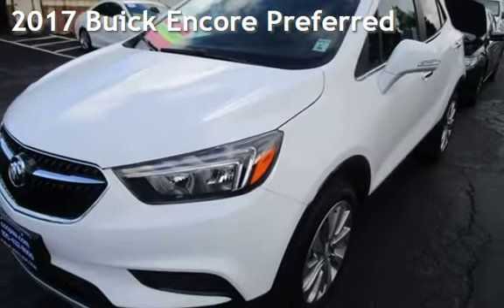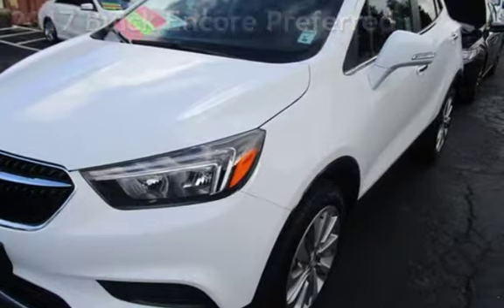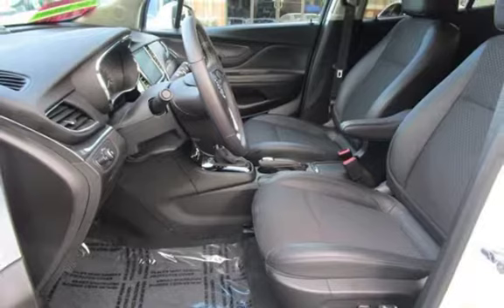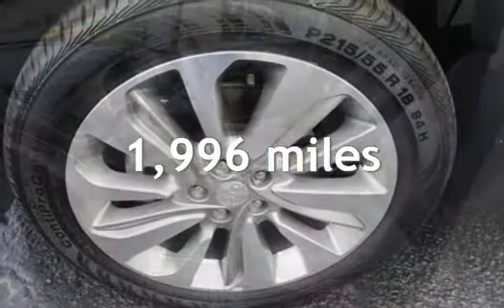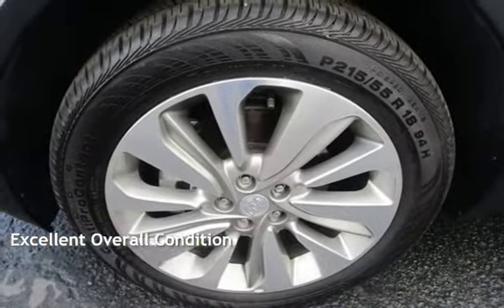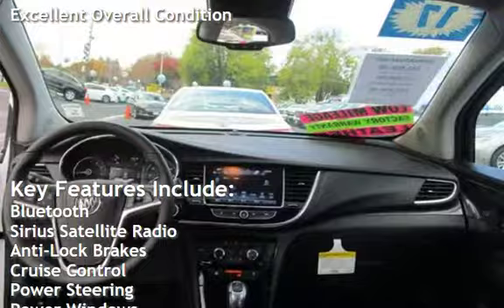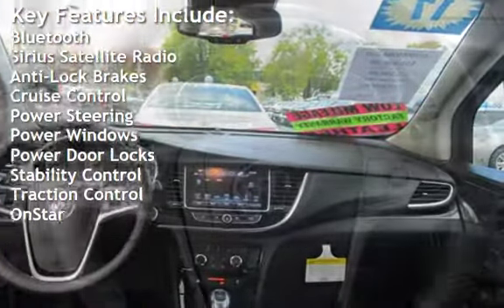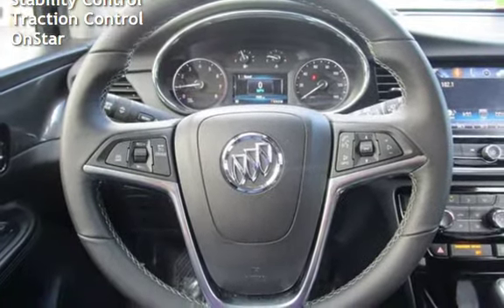2017 Buick Encore Preferred for sale in PITTSBURG, CA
Financing Available!

Hablamos Espanol!